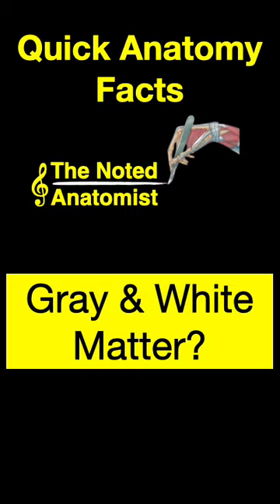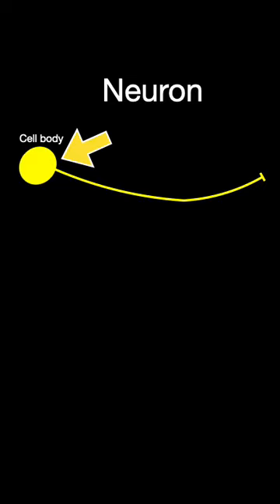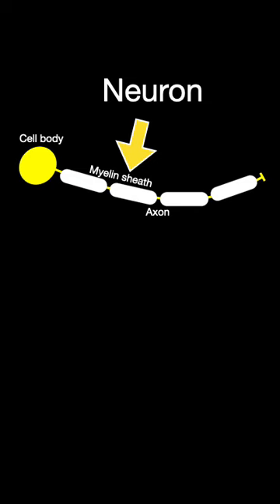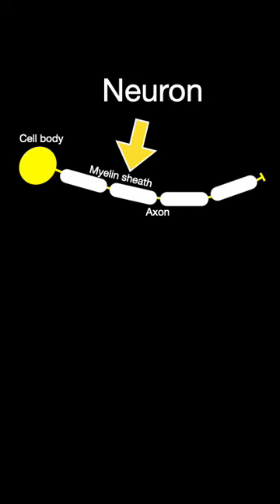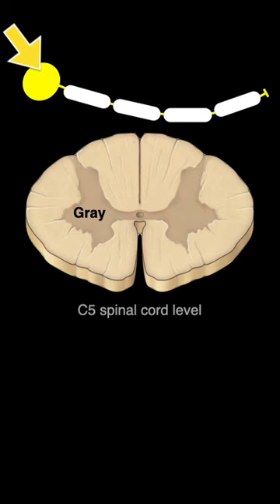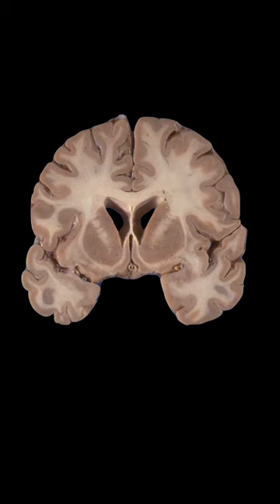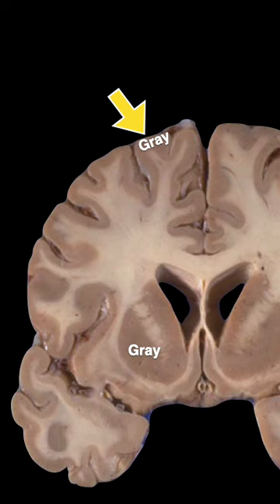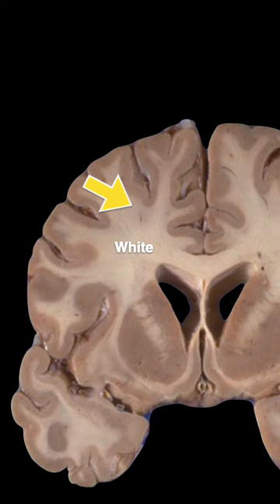Gray matter vs. White Matter